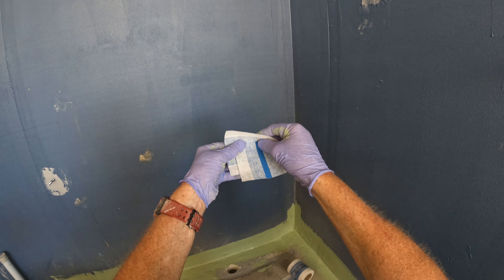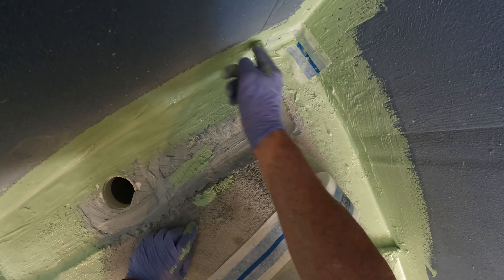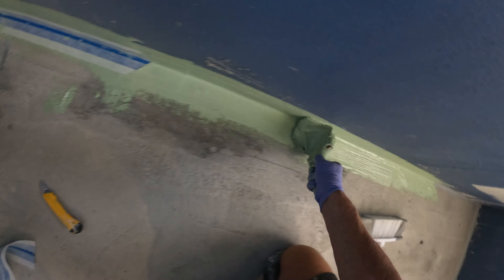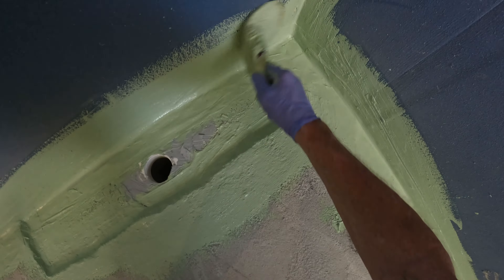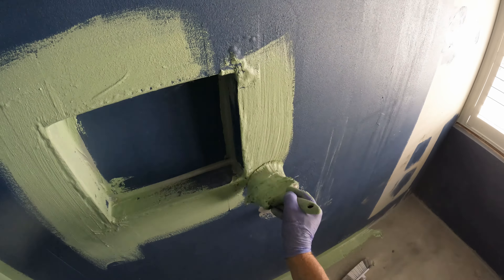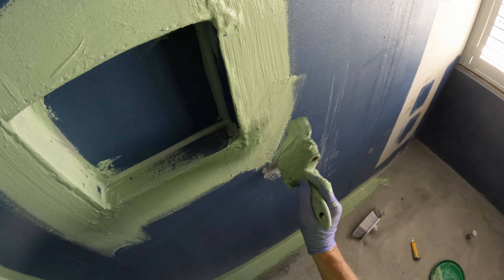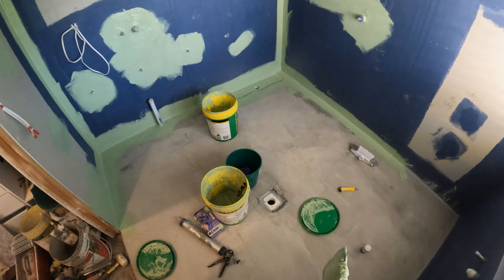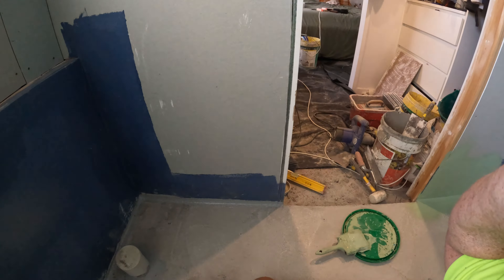How To Water Proof Your Bathroom a Step by Step Guide to Water Proofing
Water proofing is very important have you seen how I do the internal corner?